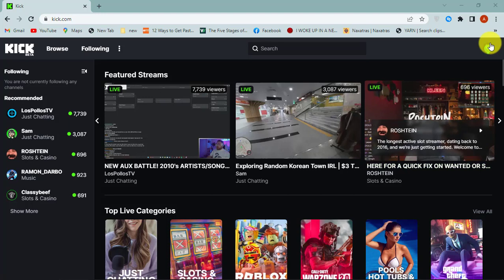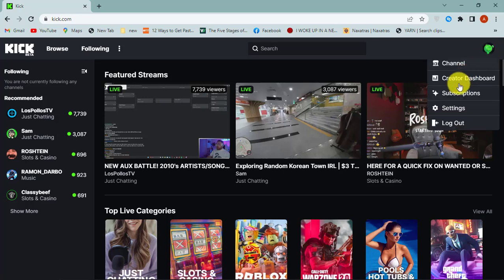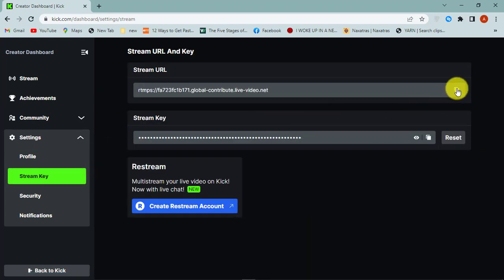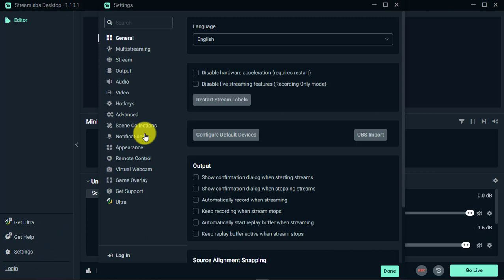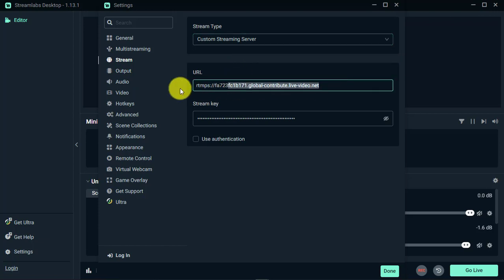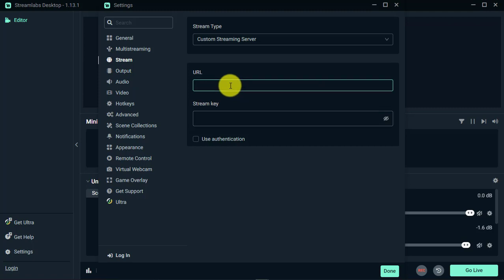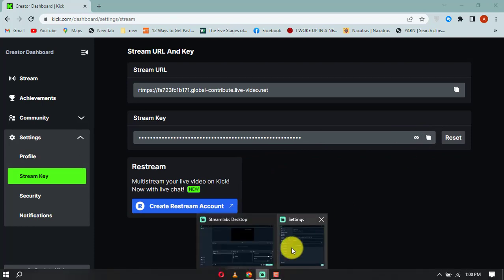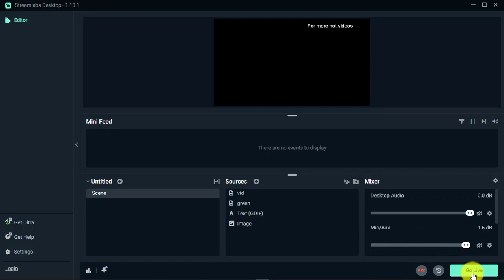How To Live Stream on Kick Using StreamLabs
In this video tutorial, we are showing you how to stream live on Kick using Streaminglabs software. You can use any other platforms such as OBS, Bandicam , Stream Yard but StreamLabs is the most efficient way to live stream on kick.  Kick is a streaming platform which, at its core, presents a similar offering to Twitch, YouTube Live, Facebook Live, and so on.